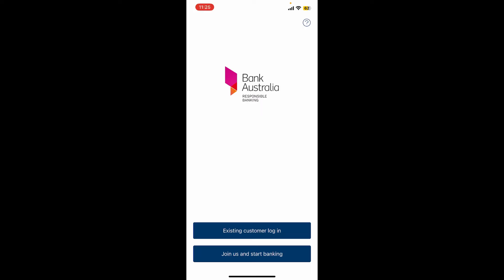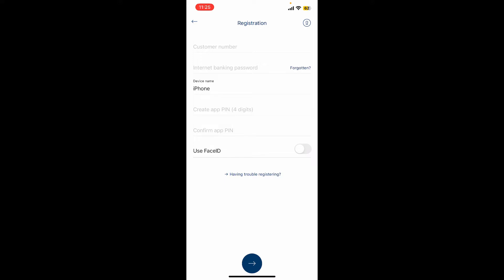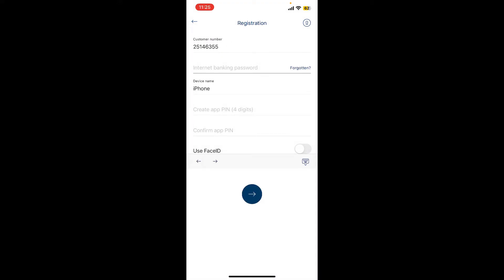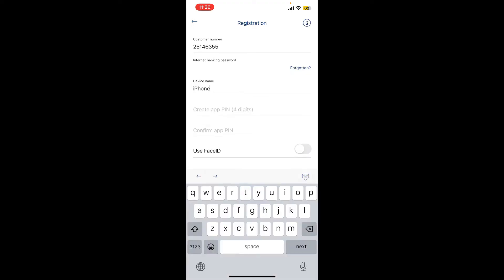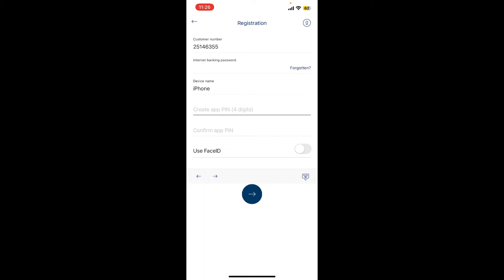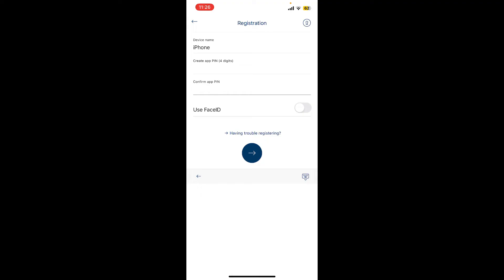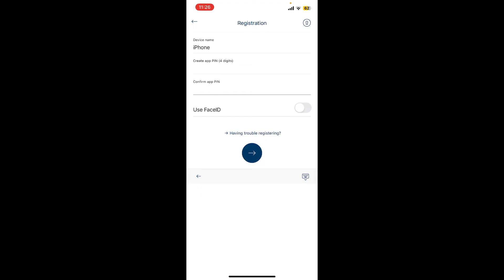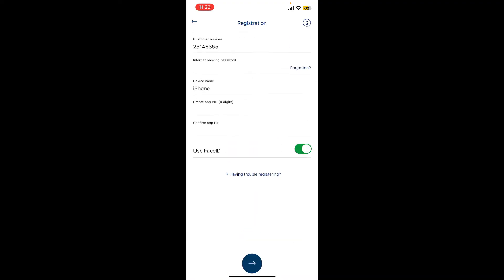How To Login Bank Australia Online Banking Account 2023?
Learn how to login to your Bank Australia online banking account effortlessly. This step-by-step guide will show you the process of accessing your accounts, checking balances, making transactions, and managing your finances securely through Bank Australia's online platform. Stay in control of your money with easy online access.